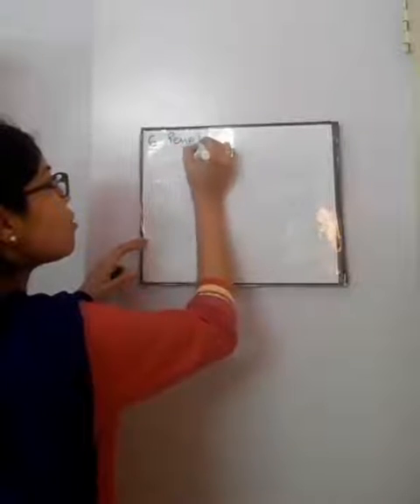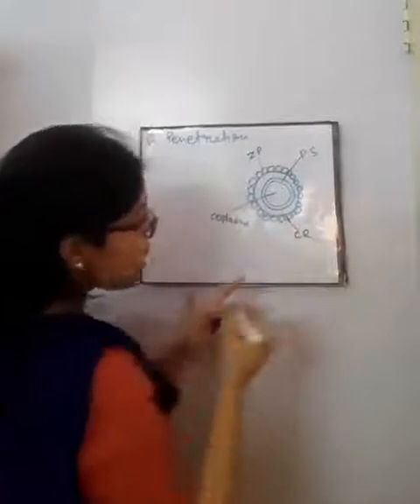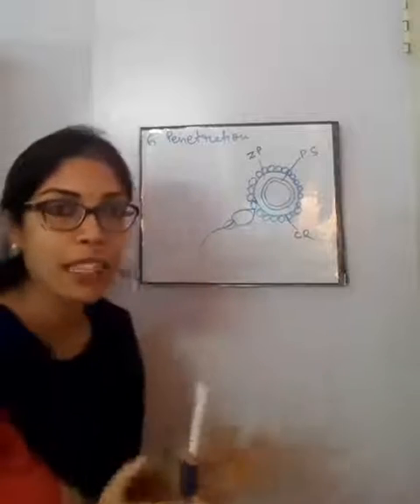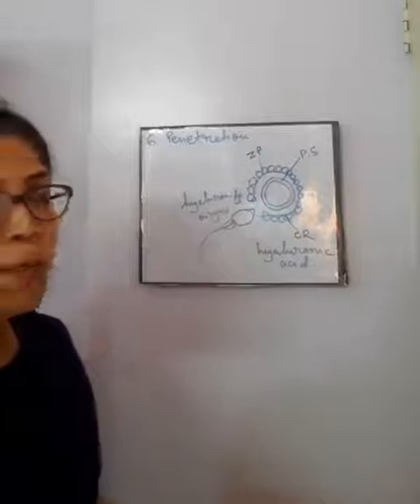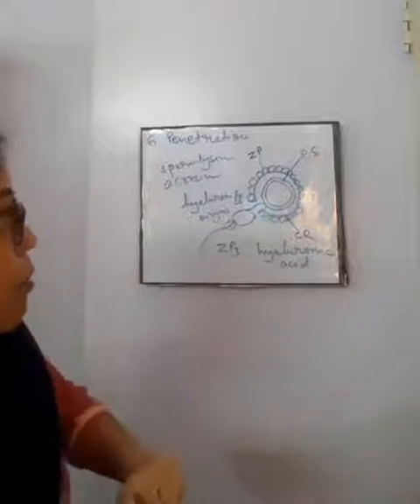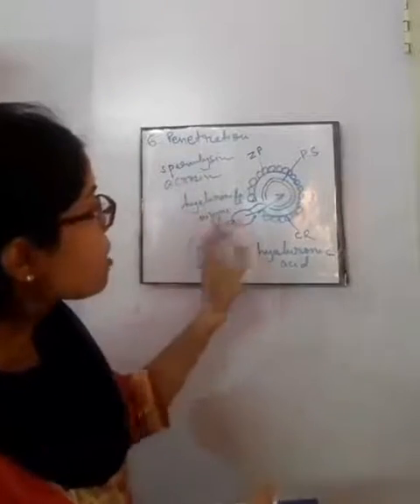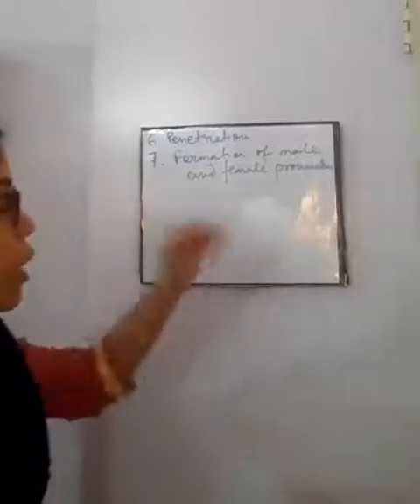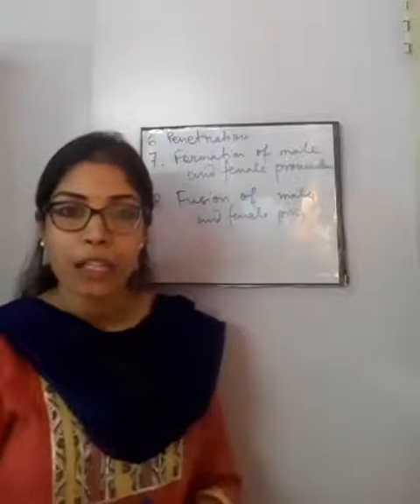Class 12 Zoology (Human Reproduction) Part 6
Debaroti Ma'am